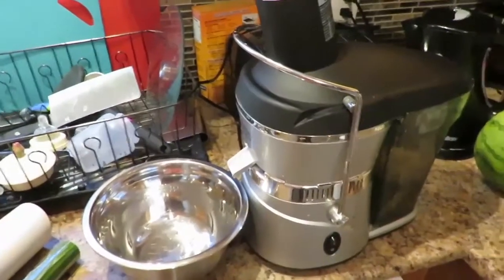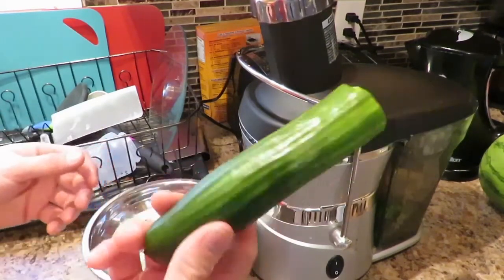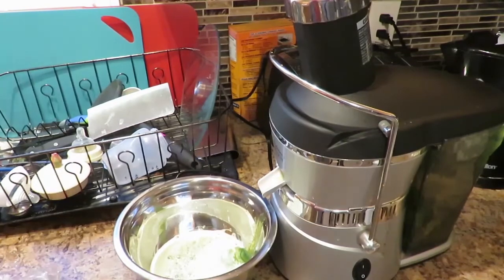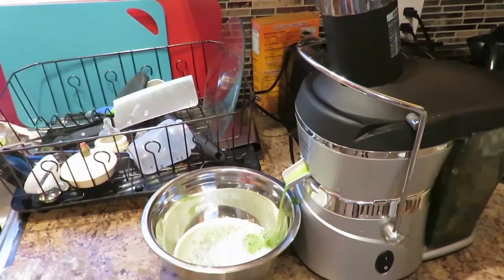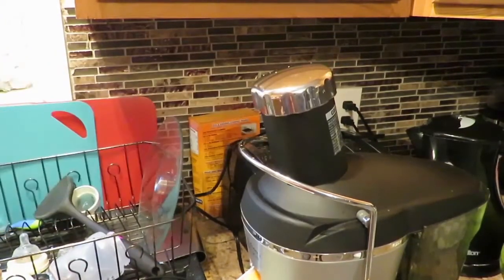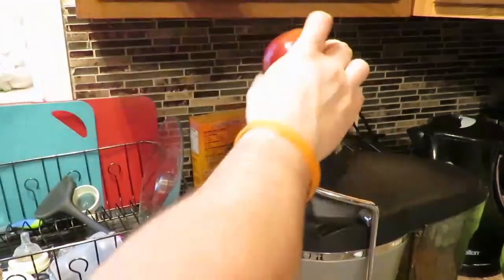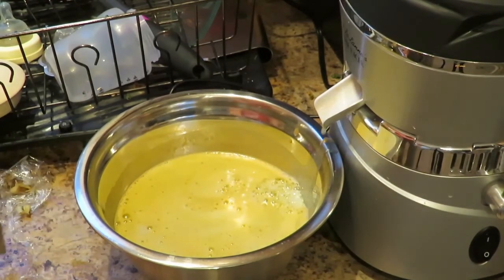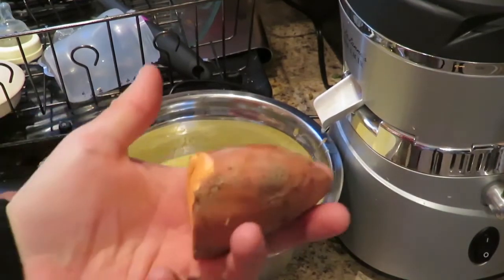Making juice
I started juicing everyday and I love it. I figured I would show a little juicing combo that is healthy and really good.